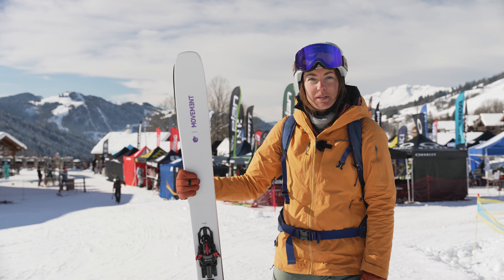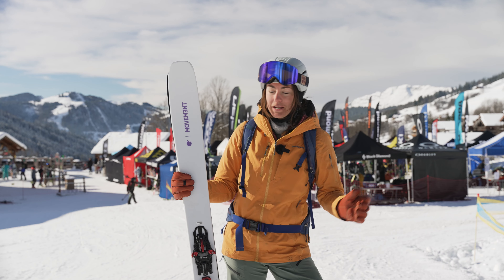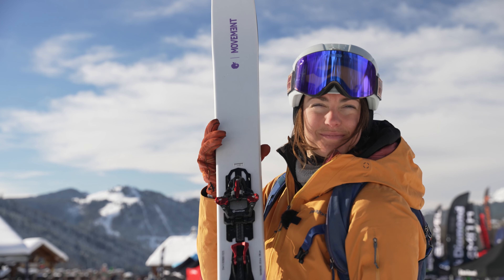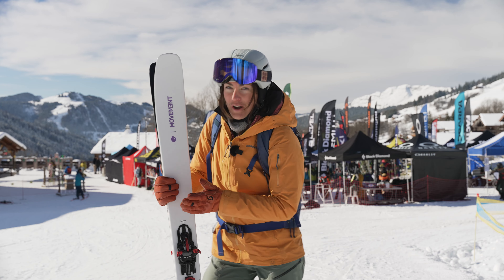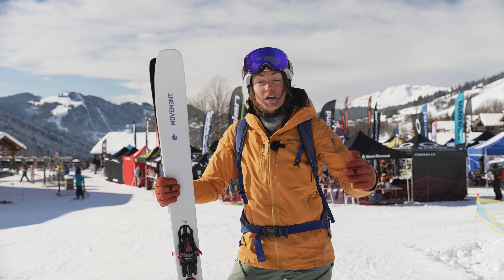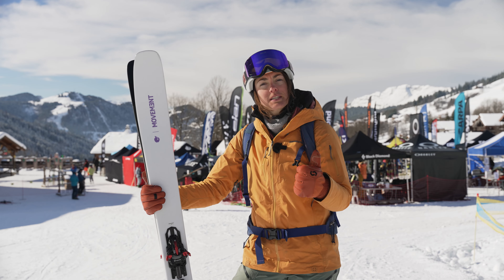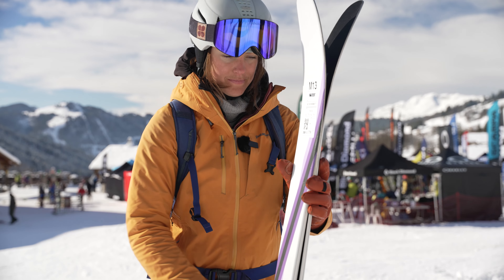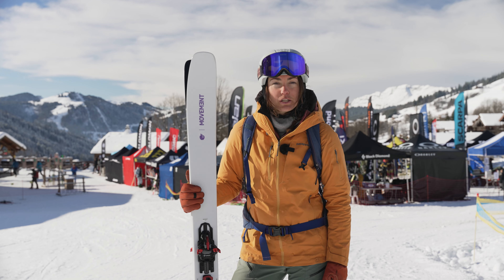Movement Go 106 - 2024 Ski Test Review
Pure freeride skis designed to go after the faces wherever they are, the GO range is for committed freedom of movement.

Free, committed, powerful. The GO Series embodies a new dimension of freeride where the boundaries between uphill and downhill skiing are blurred. GO embodies the reign of freetouring, light, solid and unsinkable gears designed for high-density skiing. The movement is vertical, fluid, fast. The mountain is a canvas, the GO your brush.

Twice awarded best freeride ski of the year, the GO 106 is designed for hunters of big conditions who are looking for a homogeneous ski in all circumstances. This season, it benefits from the contribution of paulownia wood to gain in lightness and facilitate the tracking of more distant reliefs. Reactive and grippy, thanks to its double titanal reinforcement, very reactive in big conditions, thanks to its two long rockers, the GO 106 is a formidable freeride ski, light enough to go and drive out the still virgin faces, that is to say an all-mountain and big mountain freetouring use.

TECH

WOOD CORE PAULOWNIA
POWER PLATES
DOUBLE PLATE TITANAL
BASE SPEED
ALPINE EDGE